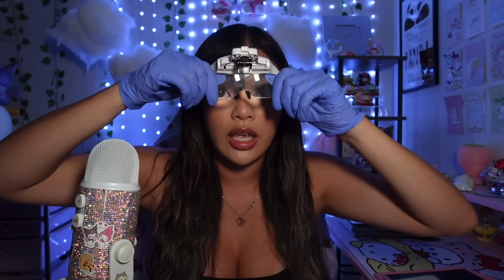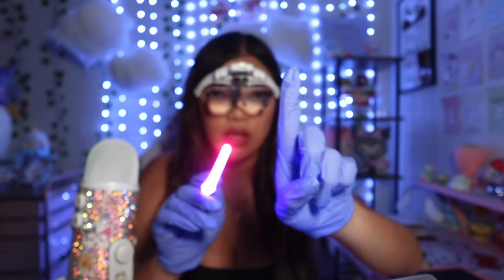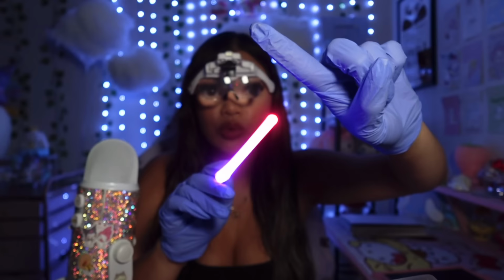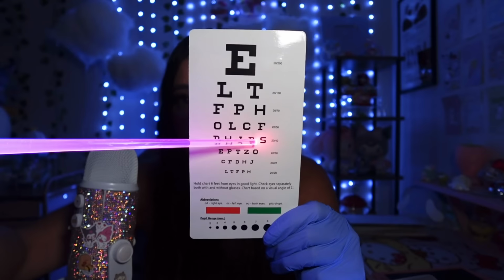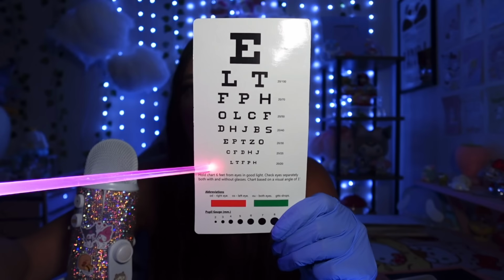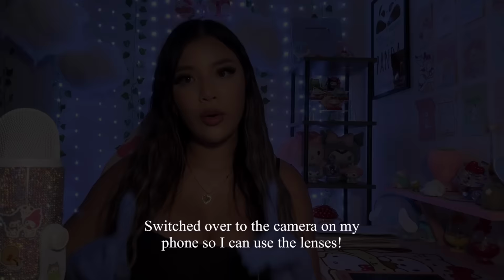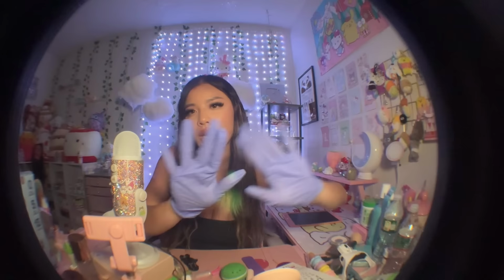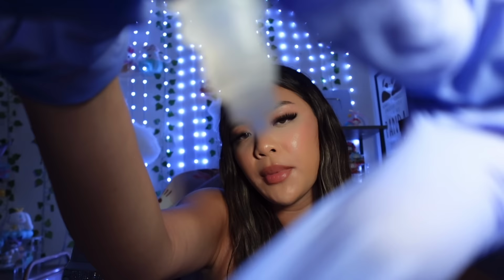ASMR | Eye Exam Roleplay👩‍⚕️👁️ (light triggers, personal attention)